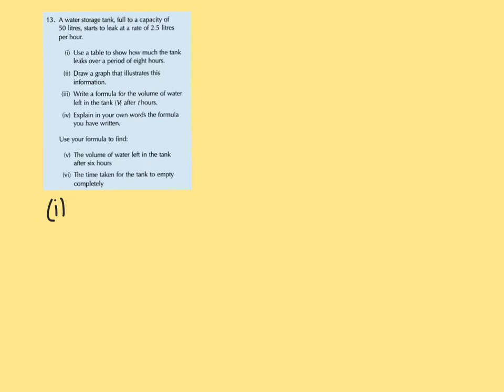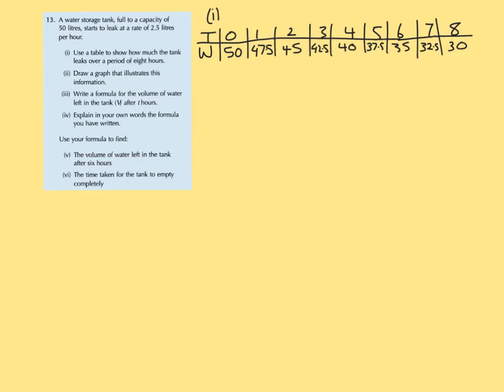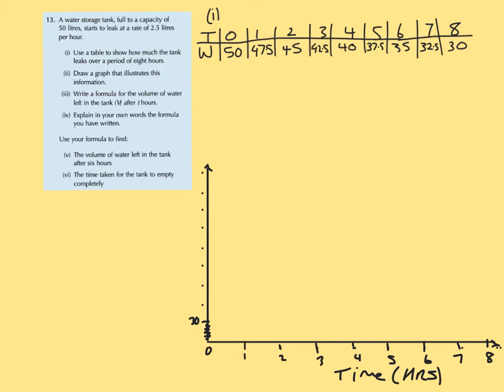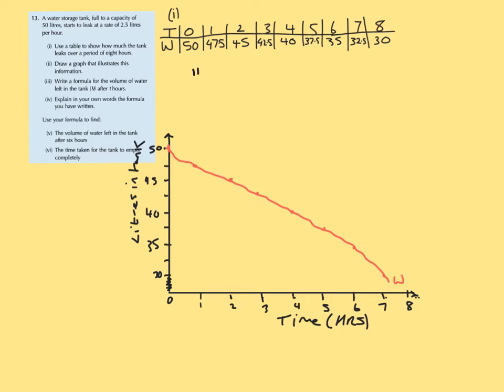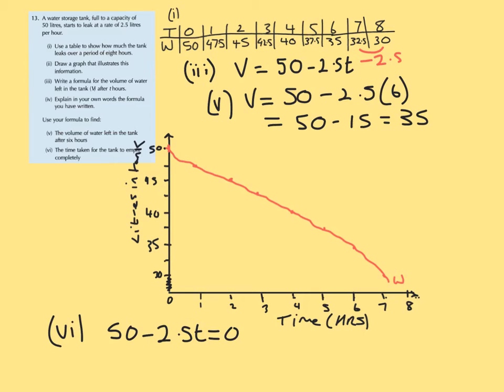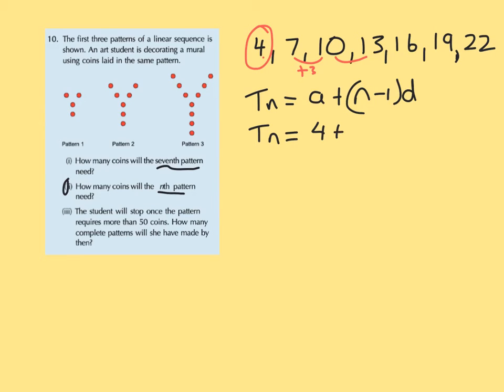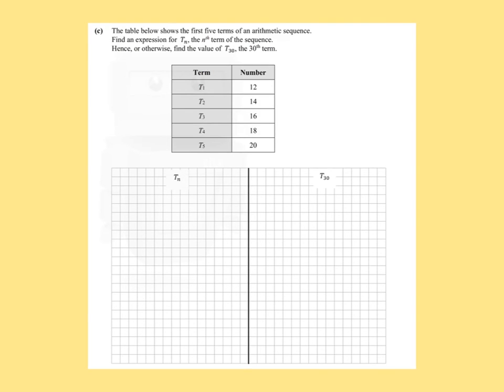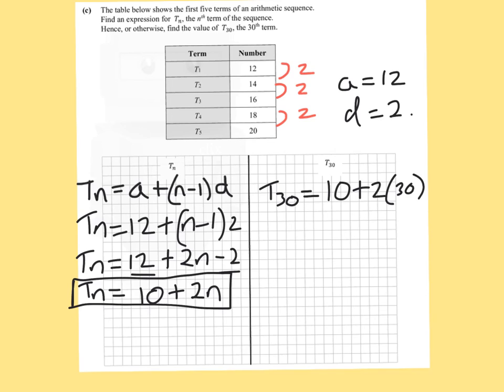Revision Questions work 2nd homework